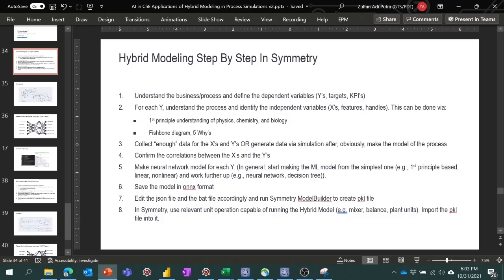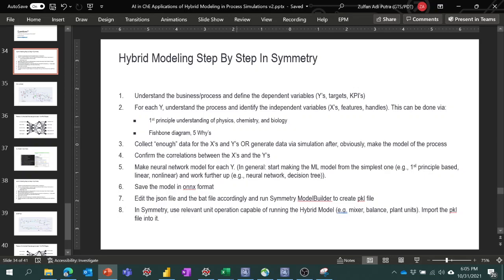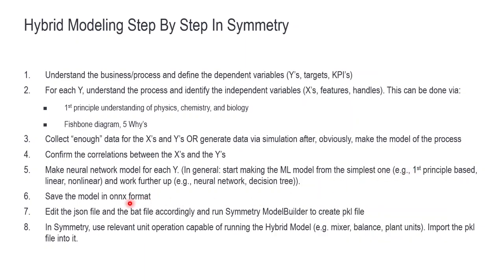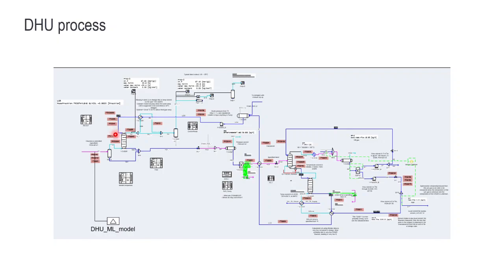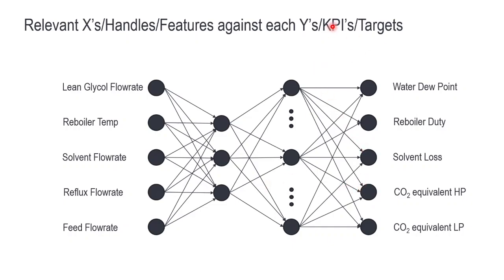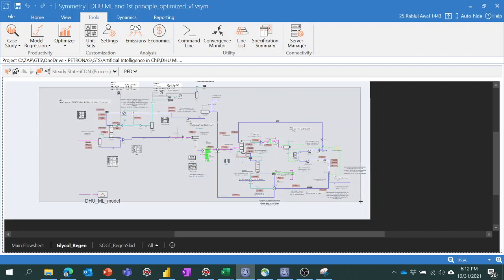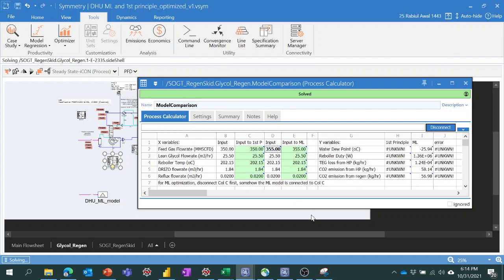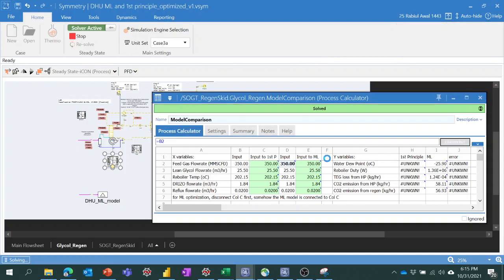Hybrid modeling of a gas dehydration unit in Symmetry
Going through step by step hybrid modeling feature in Symmetry using Neural Network as the Machine Learning model. Case study is natural gas dehydration unit.